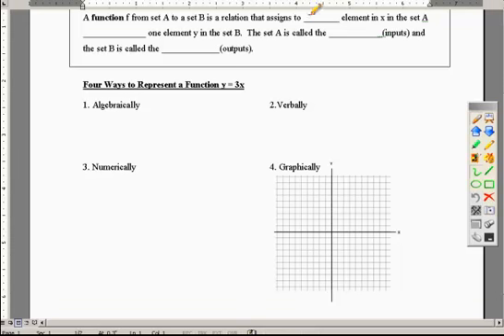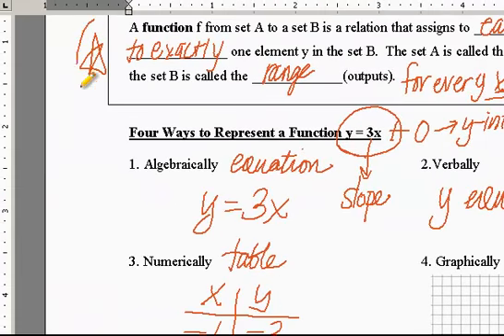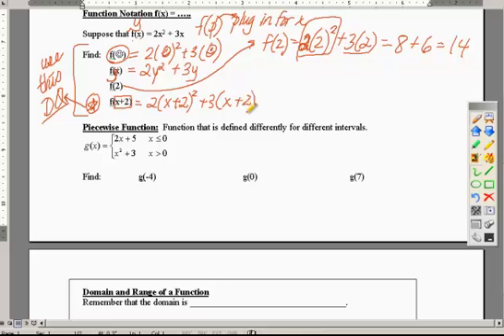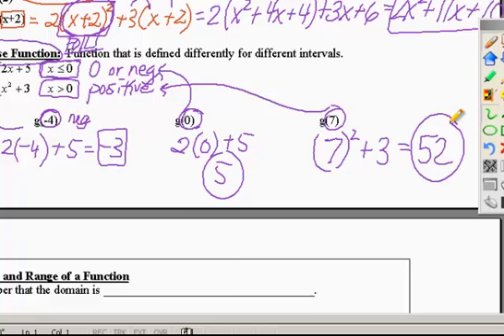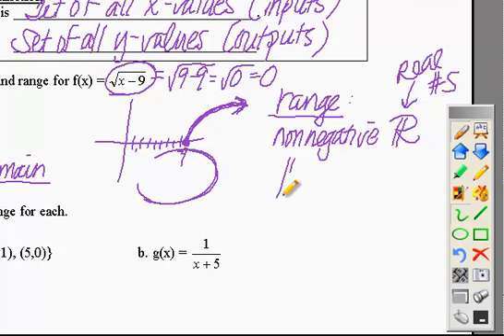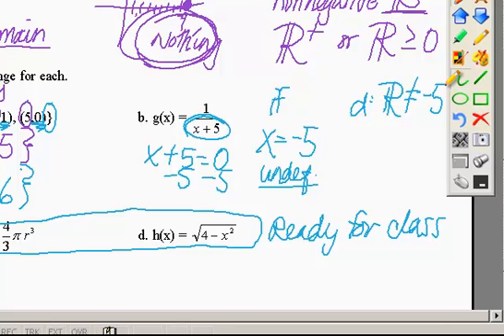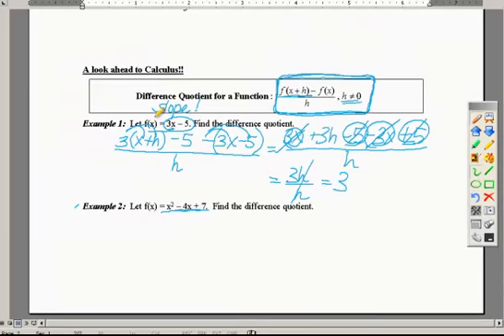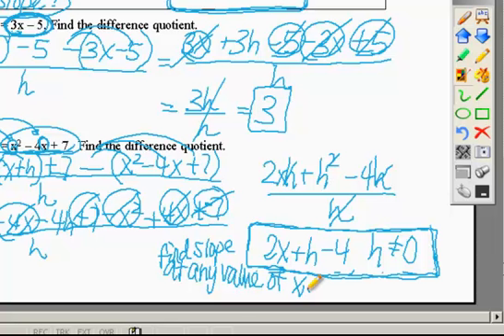Lesson 1 4